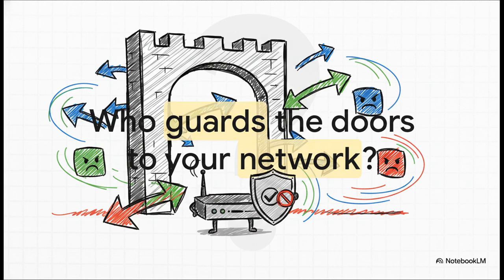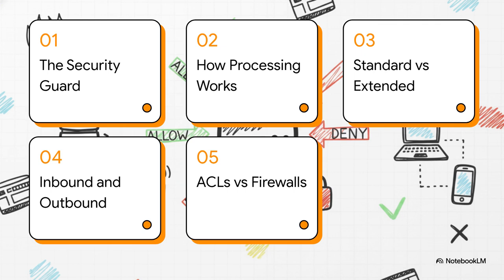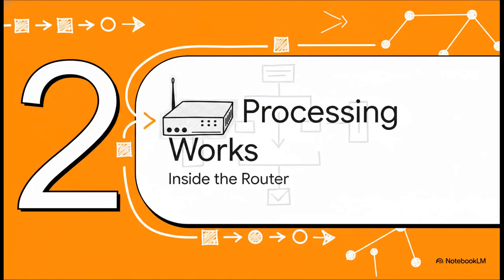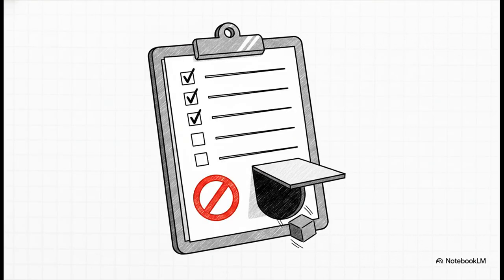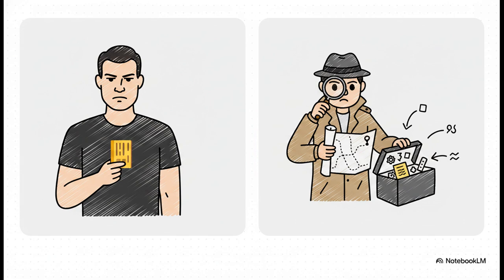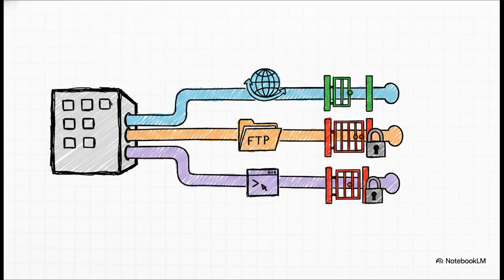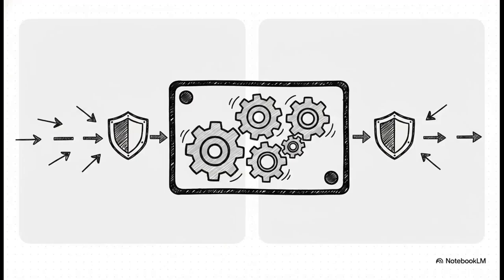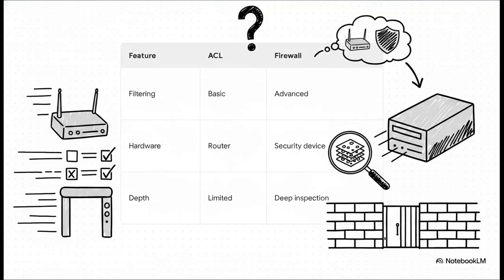Access Control Lists (ACLs) Explained Simply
Access Control Lists (ACLs) are one of the most important security features in networking.

In this video, you will learn:

✔ What an ACL is
✔ Why ACLs are used
✔ Standard ACLs
✔ Extended ACLs
✔ Named ACLs
✔ Inbound vs Outbound ACLs
✔ ACL Processing Rules
✔ Implicit Deny Explained
✔ ACL Best Practices

This lesson is designed for networking beginners, CCNA students, and anyone interested in network security.

This is Part 1 of the ACL series. In the next video, we will configure ACLs using Cisco IOS commands and practical examples.